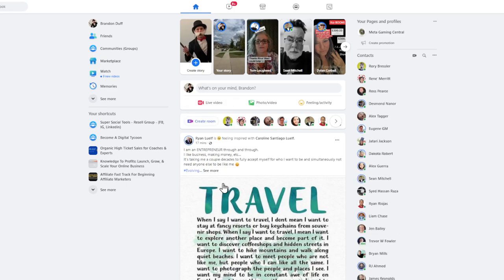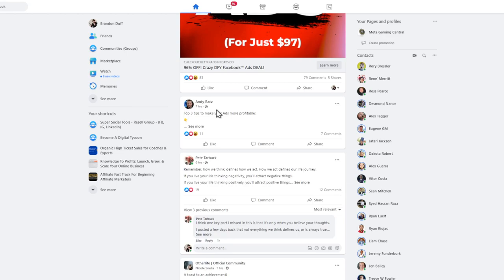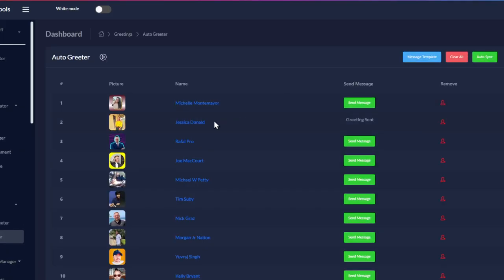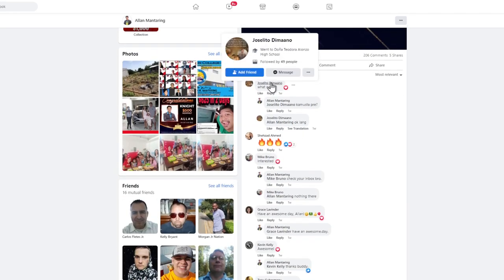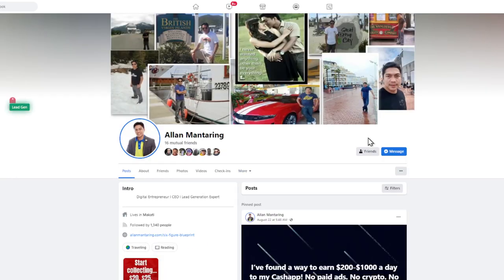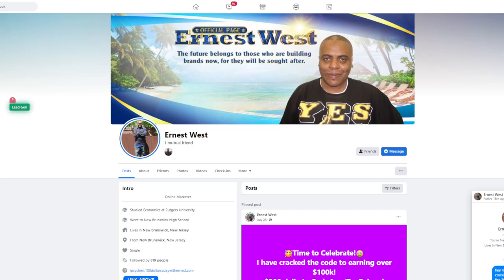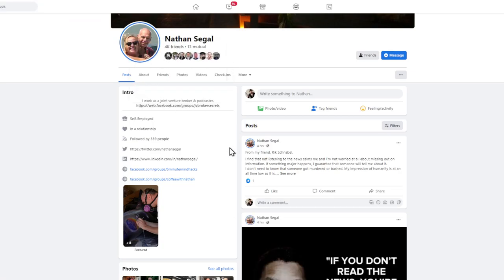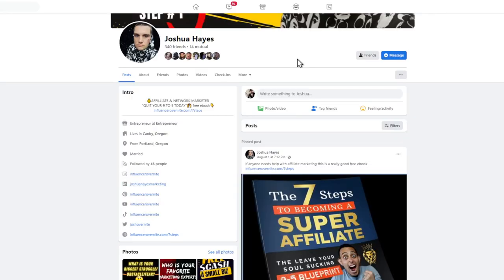100 Rule - Dm Strategy For Facebook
100 Rule For DMing on FB

●▬▬▬▬▬▬▬▬FOLLOW BRANDON▬▬▬▬▬▬▬▬▬▬●

 / mytrainerbrandon